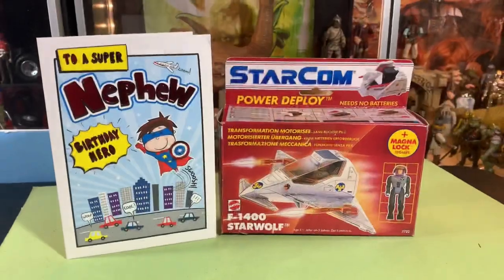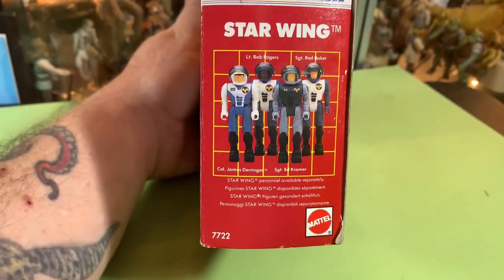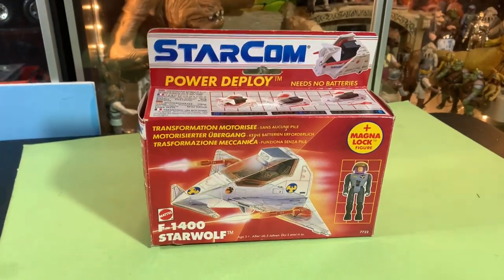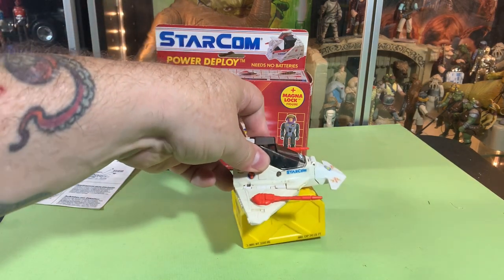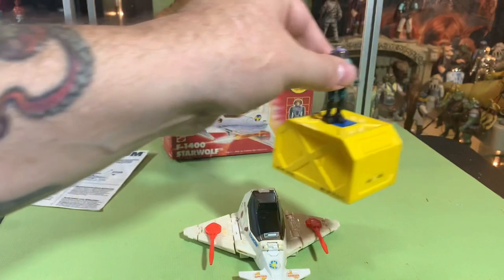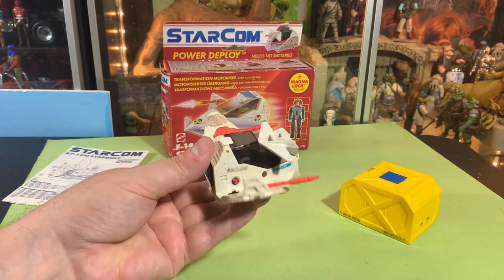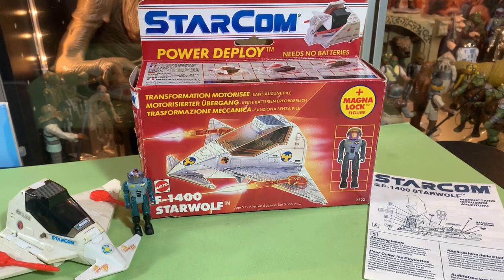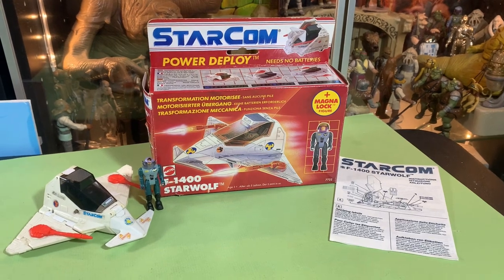F-1400 Starwolf Starcom Vehicle with Pilot Figure by Mattel 1986 Vintage Toy Spotlight Video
Links to equipment I use and display stands and acrylics plus comic and card supplies that I use for my collection:

Join the ACTION FIGURE ARMY in one of two ways:
1. Youtube Membership

eBay store: